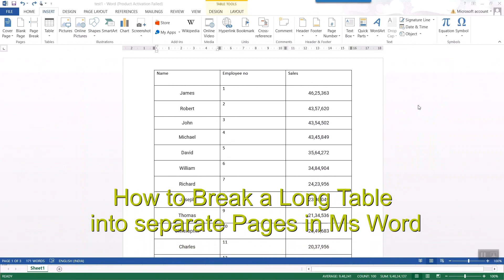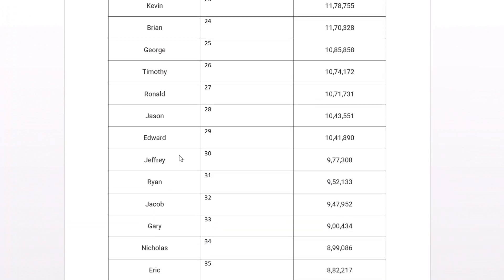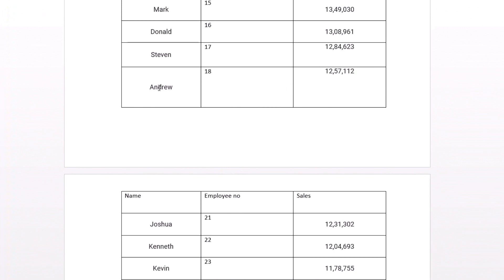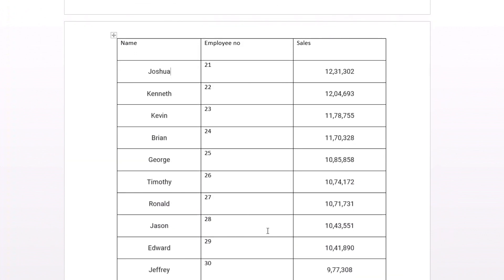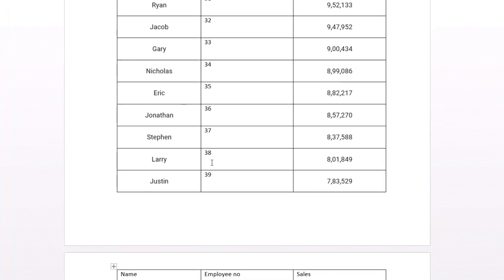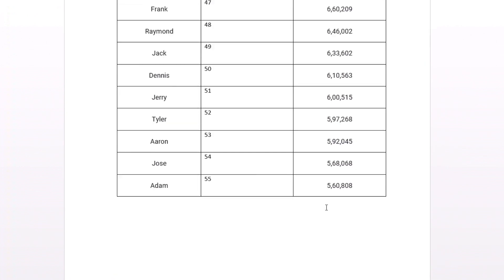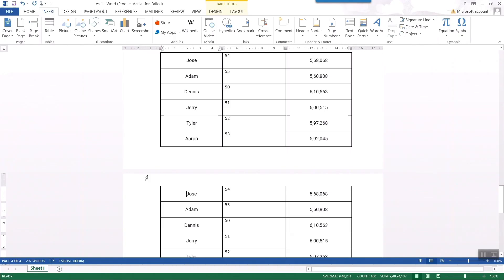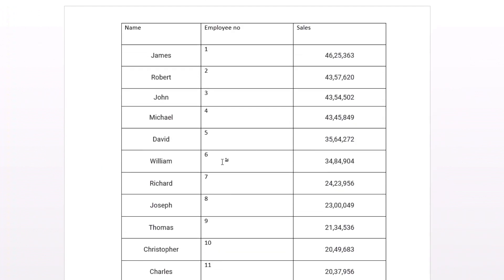How to Break a Long Table into Separate Pages in Ms Word